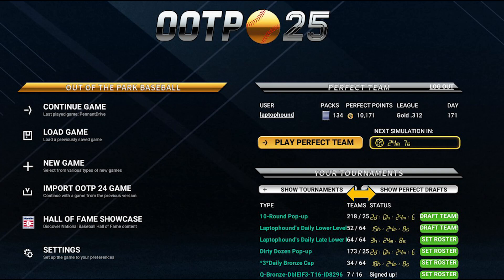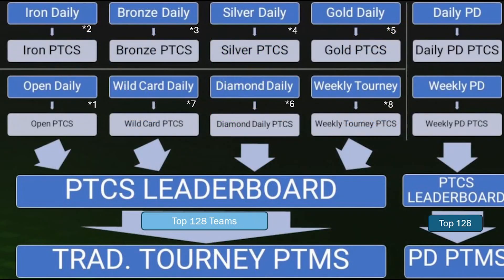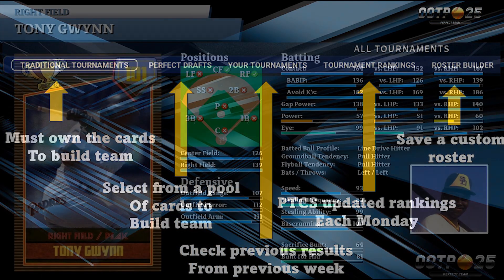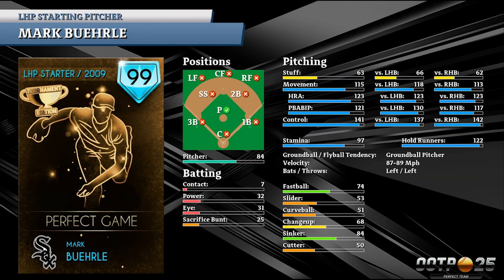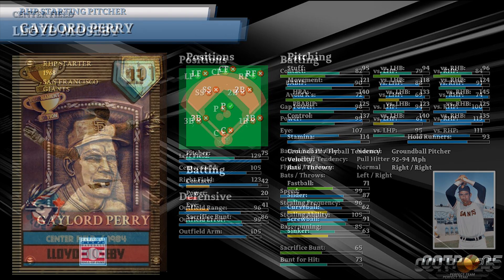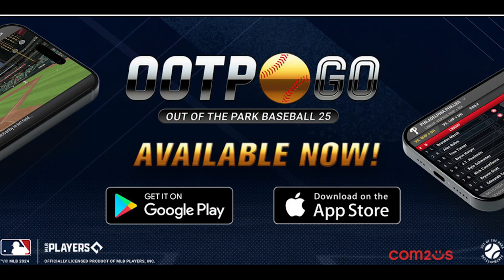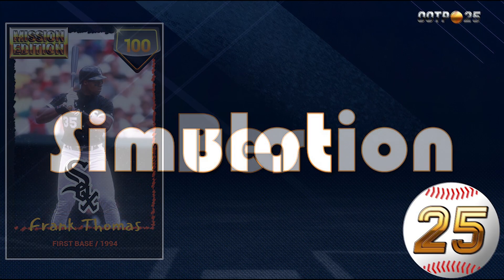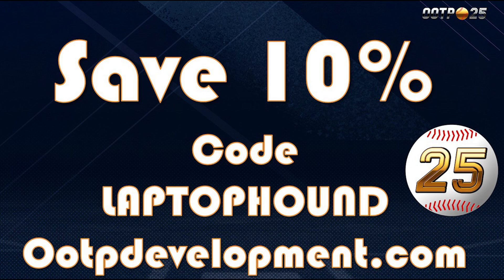OOTP 25 Baseball New Cards Gwynn, Moseby, Pedro Best Simulation Baseball Game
for OOTP 25 Baseball. Participate in league or tournament play with some of your favorite baseball players of the past in the Perfect Team Mode.

Save 10% when you apply the code LAPTOPHOUND

See you on the field!!!